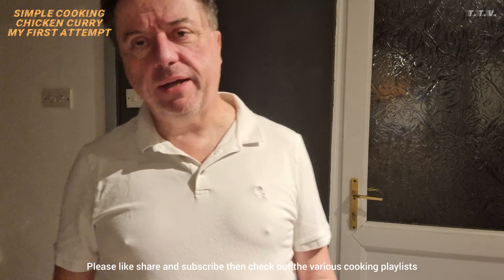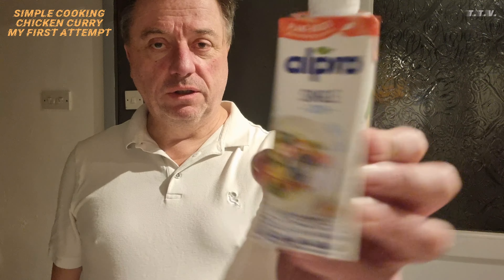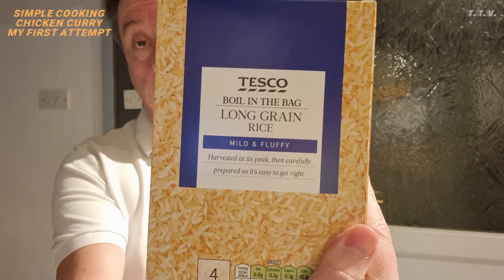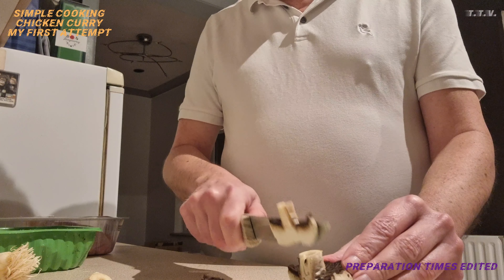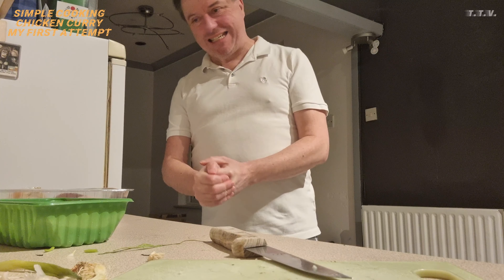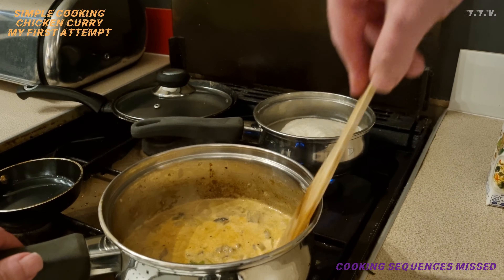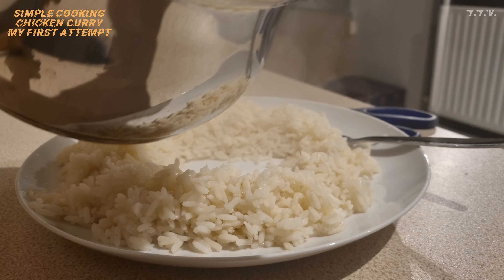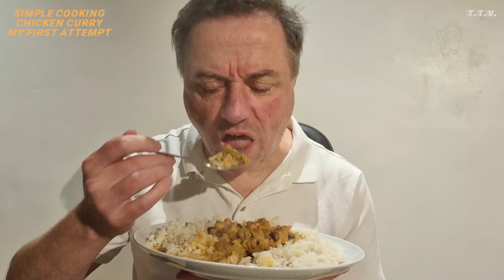Easy Scratch Cooking Chicken Curry UK foodie Lactose Free Budget Cost of Living crisis